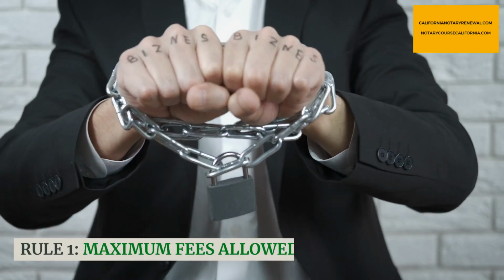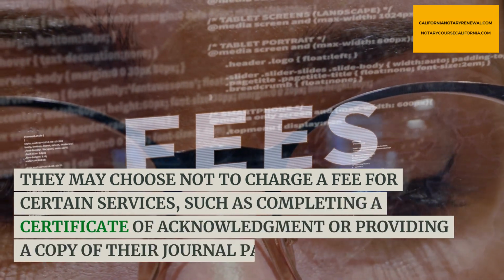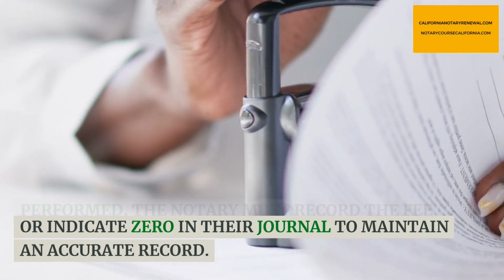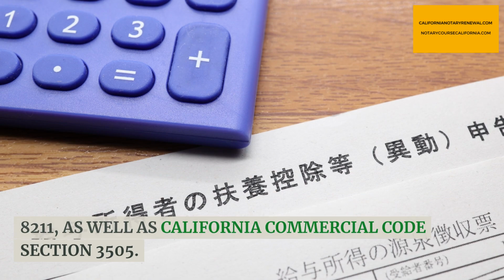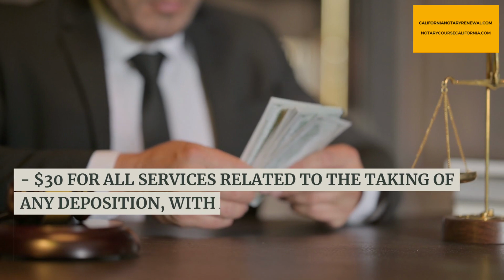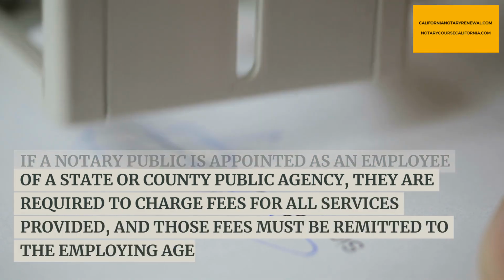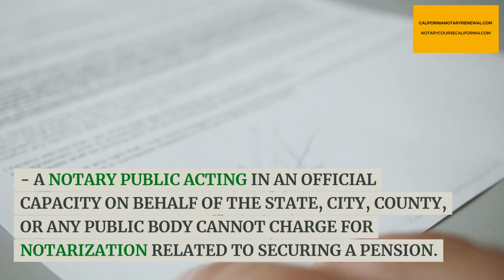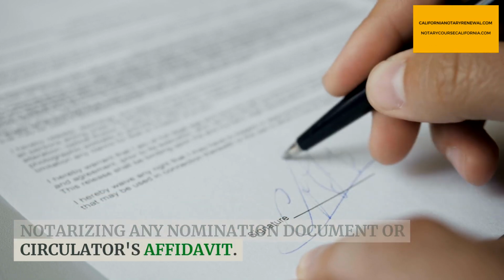LESSON 30 Fees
Functions & Duties of a California Notary Public

LESSON 30

Fees

This section discusses the rules and regulations regarding the fees that a notary public can charge for their services. There are four important rules to consider.

Rule 1: Maximum Fees Allowed
According to California Government Code section 8211, there are maximum fees established by law that a notary public can charge. It is important for notaries to be aware of these maximum fees and ensure that they do not charge more than what is allowed by law.

Rule 2: Fee Discretion
Notaries public who are not employed by a state or county public agency have the discretion to decide whether or not to charge a fee for their services. They may choose not to charge a fee for certain services, such as completing a certificate of acknowledgment or providing a copy of their journal pages. In some cases, the notary's employer may also require them to provide services without charging a fee.

Rule 3: Recording Fees
Whether or not a fee is charged, it is mandatory for the notary public to record the actual amount charged in their sequential journal, even if the amount is zero. This means that for every notarial act performed, the notary must record the fee or indicate zero in their journal to maintain an accurate record. This requirement is outlined in California Government Code section 8206(a).

Rule 4: Fee Exemption for Notaries Employed by Financial Institutions
Notaries public who are employed by financial institutions, and who perform protests as part of their duties for the institution, are exempt from charging a fee. This exemption is stated in California Government Code sections 8205(a)(1), 8208, and 8211, as well as California Commercial Code section 3505.

Section 1: Maximum Fees Allowed

This section specifies the maximum fees that a notary public can charge for various services:
- $15 for each signature acknowledged in an acknowledgment or proof of a deed or other instrument, including the seal and writing the certificate.

- $15 for administering an oath or affirmation to one person and executing the jurat, including the seal.
- $30 for all services related to the taking of any deposition, with an additional $7 for administering the oath to the witness and $7 for the certificate to the deposition.

- $15 for certifying a copy of a power of attorney under California Probate Code section 4307.

- $0.30 per line item copied from the notary public's journal.

Section 2: Required Fees

If a notary public is appointed as an employee of a state or county public agency, they are required to charge fees for all services provided, and those fees must be remitted to the employing agency. The actual fee charged should be recorded in the notary public's sequential journal.

Section 3: When Fees Cannot Be Charged

There are specific instances when a notary public is prohibited from charging a fee:

- Notaries public appointed to military or naval reservations cannot charge a fee for any notarial service or act.

- A notary public acting in an official capacity on behalf of the State, city, county, or any public body cannot charge for notarization related to securing a pension.

- A notary public cannot charge for notarization of a signature on an application by a United States military veteran for a claim for a pension, allotment, allowance, compensation, insurance, or any other veteran's benefit.

- A notary public cannot charge for notarizing signatures on vote by mail ballot identification envelopes or other voting materials.

- A notary public cannot charge for notarizing any nomination document or circulator's affidavit.